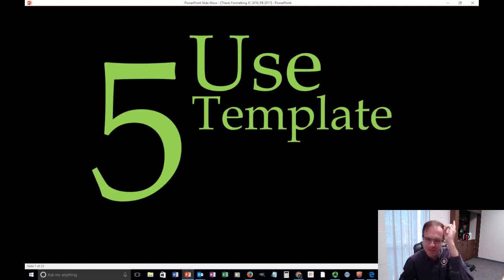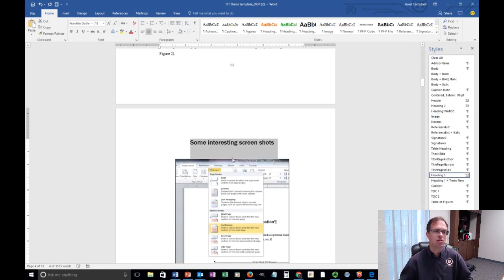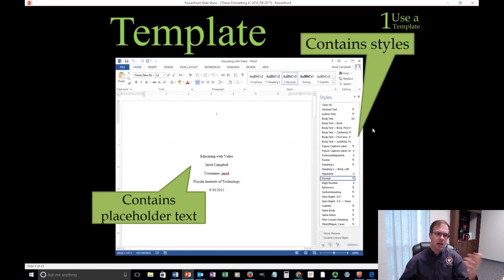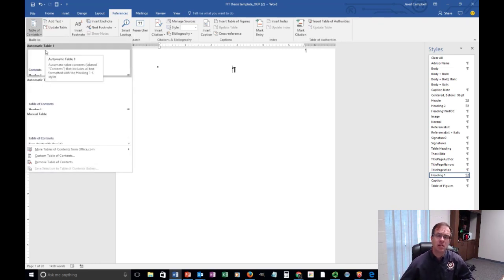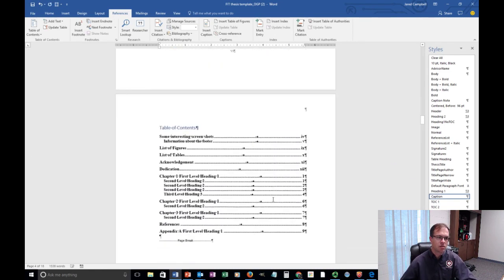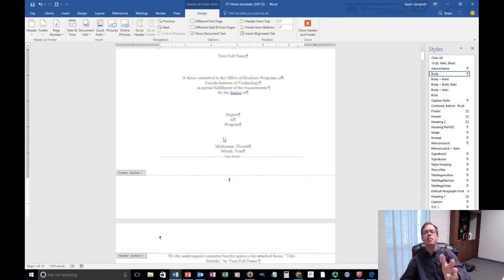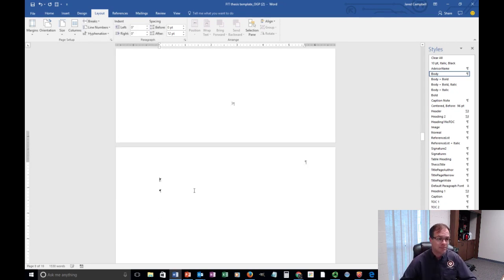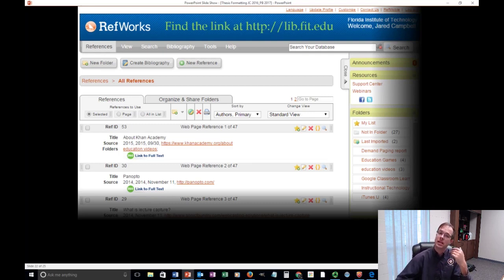Thesis Formatting with MS Word